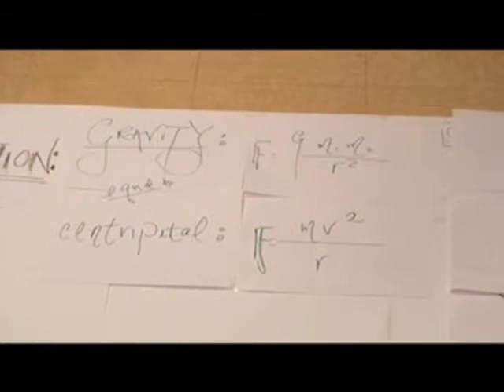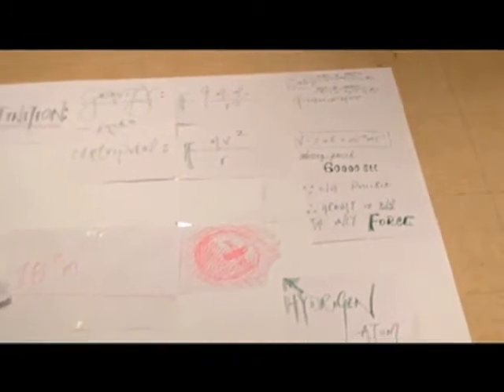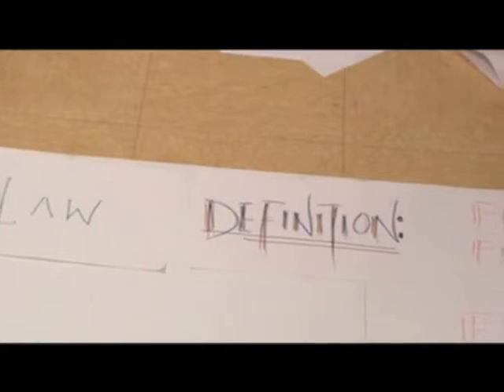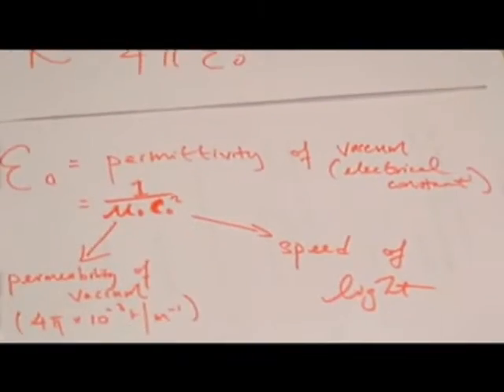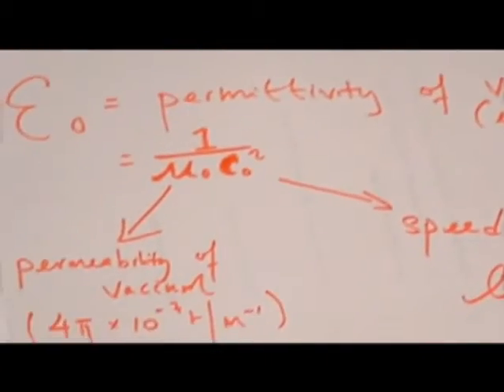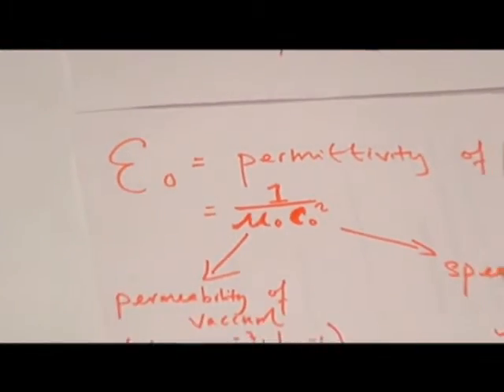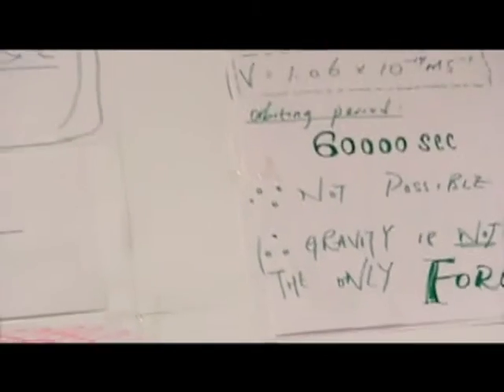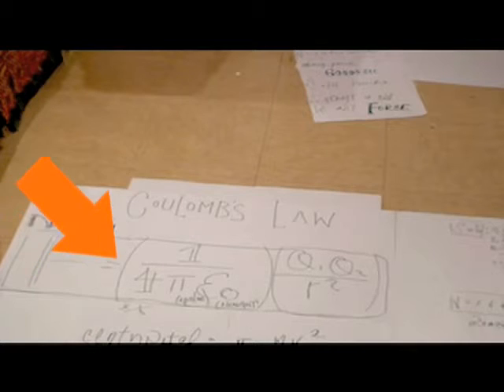Gp 15 Electrostatic 1